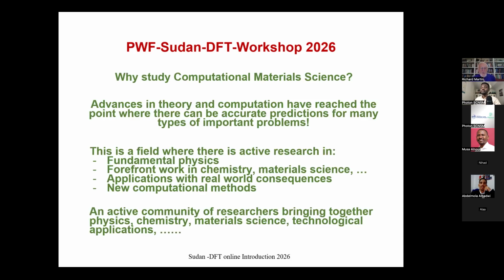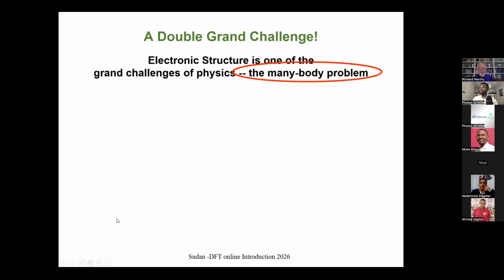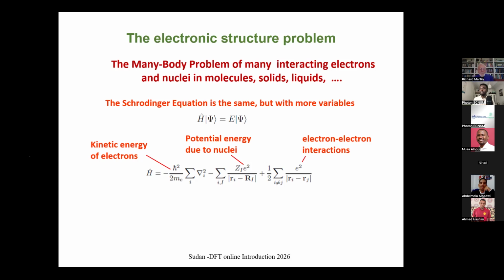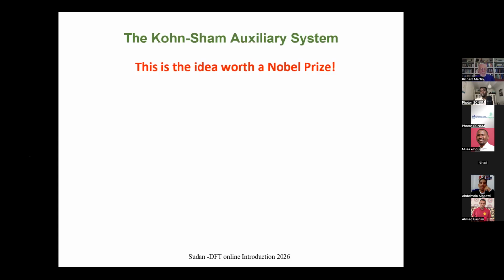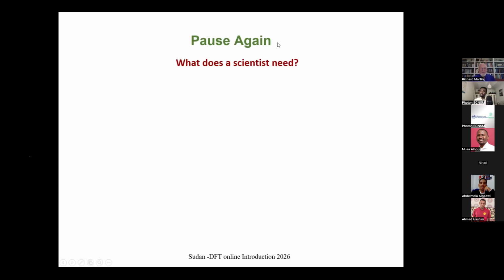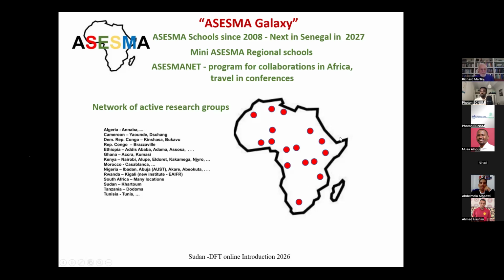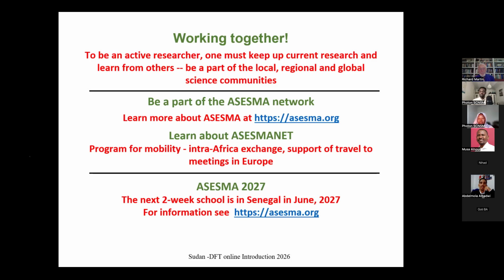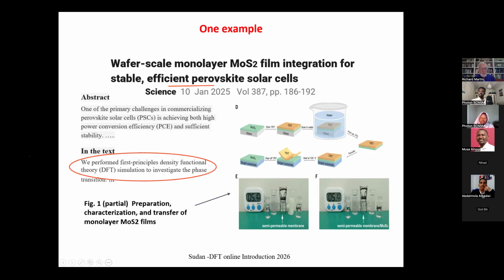PWF II Sudan | DFT Workshop - Opening Session | Professor Richard M. Martin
PWF II Sudan  Density Functional Theory (DFT) Workshop

This lecture features Professor Richard M. Martin, who provides an inspiring introduction to Density Functional Theory (DFT) and its central role in modern computational materials science.

Professor Martin explains how DFT enables scientists to understand the ground-state properties of materials and molecules, which serve as the foundation for predicting their structural, electronic, and physical properties. The lecture also discusses how ground-state calculations provide the starting point for studying excited-state phenomena such as optical absorption, light emission, and the interaction of materials with radiation, while highlighting the need for advanced theoretical approaches beyond standard DFT for these problems.

Throughout the lecture, Professor Martin shares valuable insights on:

The importance of understanding ground-state electronic structure.
Applications of DFT in materials science, condensed matter physics, chemistry, and nanotechnology.
Choosing meaningful research problems and developing scientific intuition through experience.
The future of computational materials research and interdisciplinary collaboration.

The lecture concludes with a heartfelt message of encouragement to Sudanese students and researchers, expressing international solidarity and emphasizing the importance of advancing both science and society through education, collaboration, and perseverance.

This lecture is part of the PWF II Sudan – Density Functional Theory (DFT) Workshop, organized by the Photon Center in collaboration with ICTP Physics Without Frontiers (PWF) to support capacity building in computational materials science and physics research.

Topics Covered

Introduction to Density Functional Theory (DFT)
Ground-State Electronic Structure
Excited-State Properties
Optical Properties of Materials
Materials Modeling
Computational Materials Science
Scientific Research and Collaboration
Advice for Early-Career Researchers